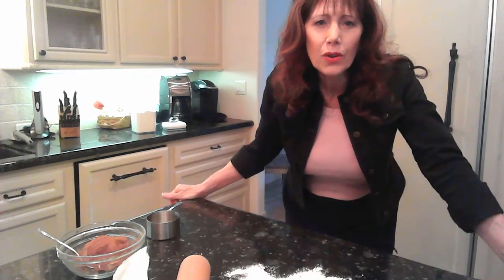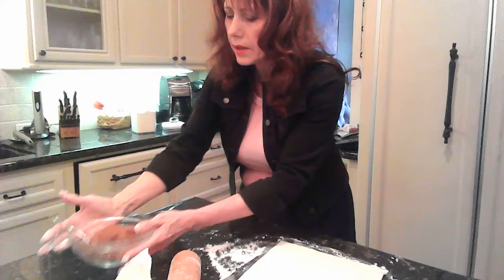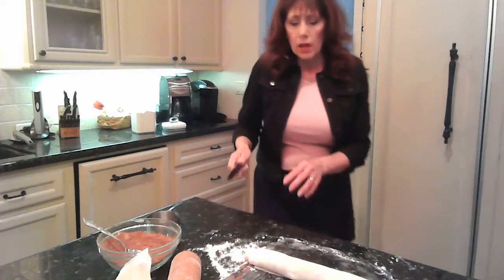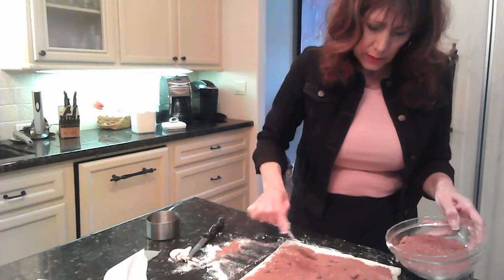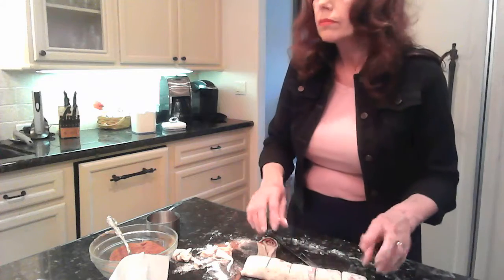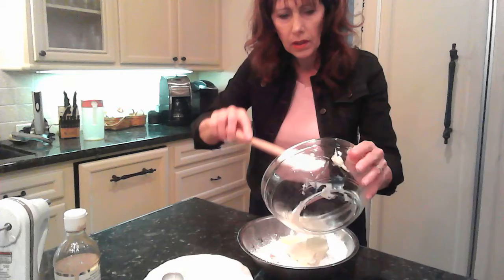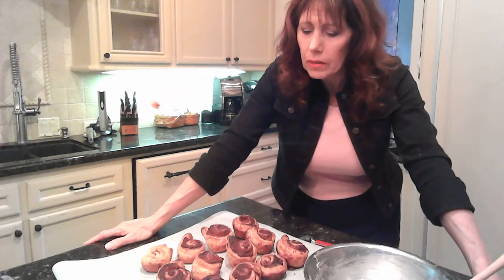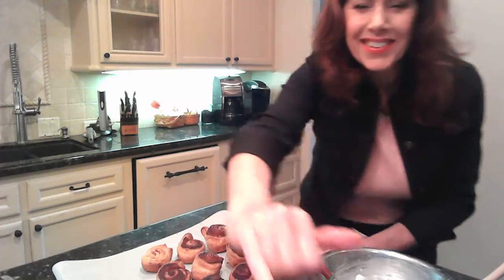It's time to cook - Quick & Delicious Cinnamon Rolls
Quick & delicious cinnamon rolls made with puff pastry